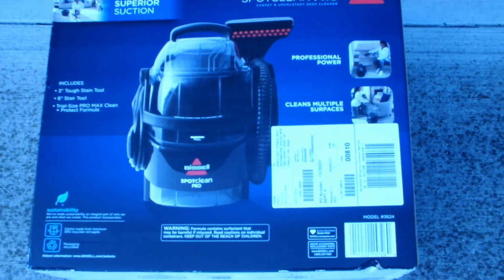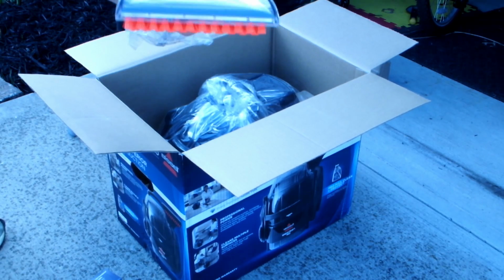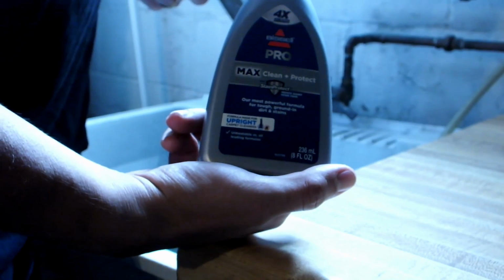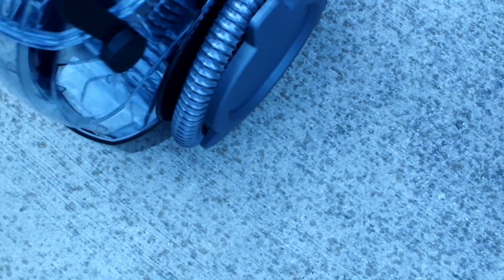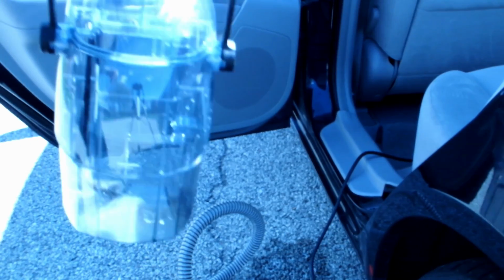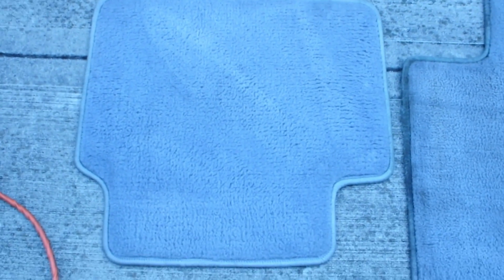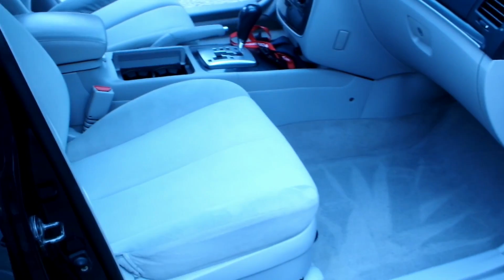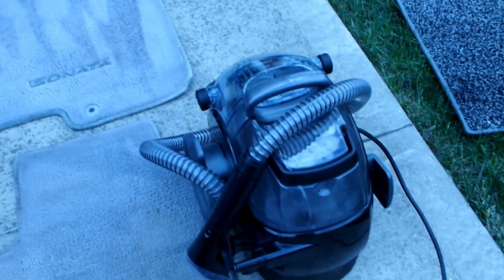BISSELL Spot Clean Pro Carpet Cleaner for Detailing Your Car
Clean your car's carpets like a pro with the BISSELL Spot Clean Pro Carpet Cleaner! This powerful portable cleaner is perfect for detailing your car, removing stains and spills with ease. With its powerful suction and multi-purpose brush, the Spot Clean Pro is able to reach every nook and cranny in your car, leaving your carpets looking fresh and new. Don't settle for less when it comes to keeping your car clean - choose the BISSELL Spot Clean Pro Carpet Cleaner for all your detailing needs. Watch this video to see it in action and learn more about its features and benefits.

For a deeper clean anywhere in your home, use BISSELL's Spot Clean Pro carpet cleaner.

SPREADSHOP - Print on demand merch for creators. Create and sell merch to your viewers for free!

🎥 **WHAT I MADE THIS VIDEO WITH**
- 🎙️ Sudotack USB Streaming Podcast PC Microphone
- 📷 Logitech C922x Pro Webcam
- ⌨️ Redragon K596 Keyboard and M686 Mouse